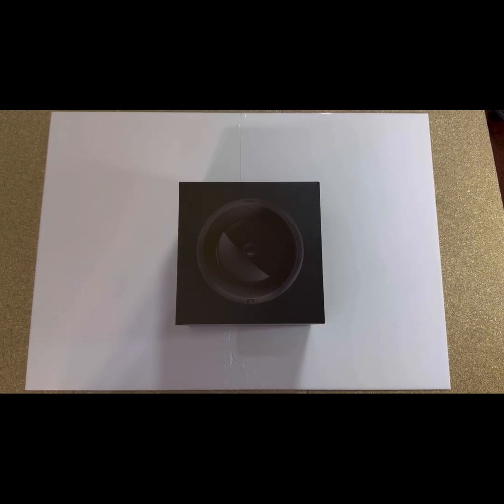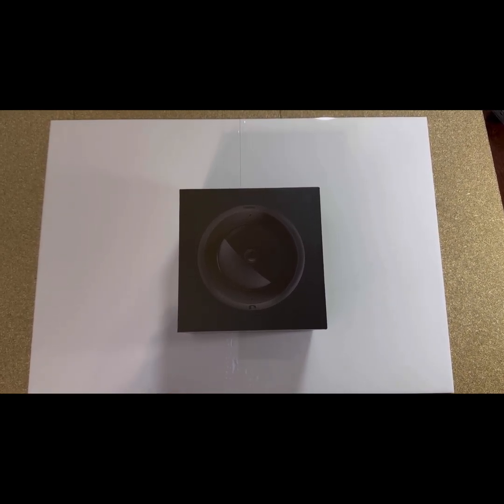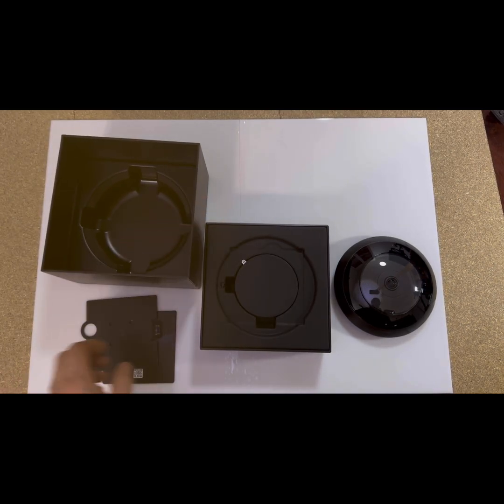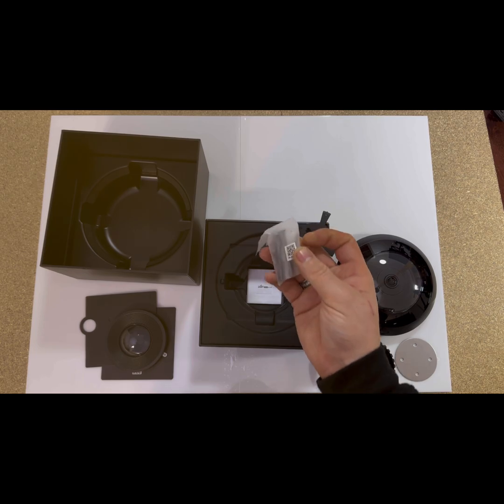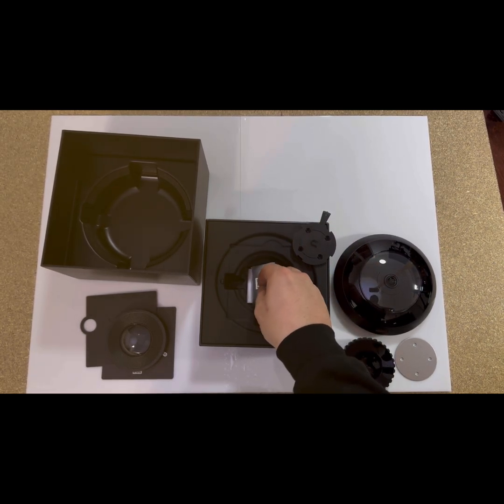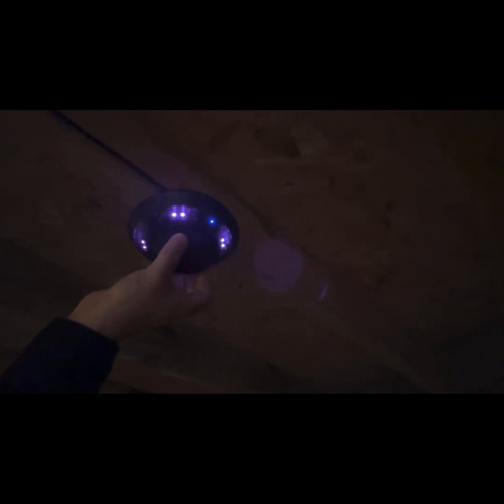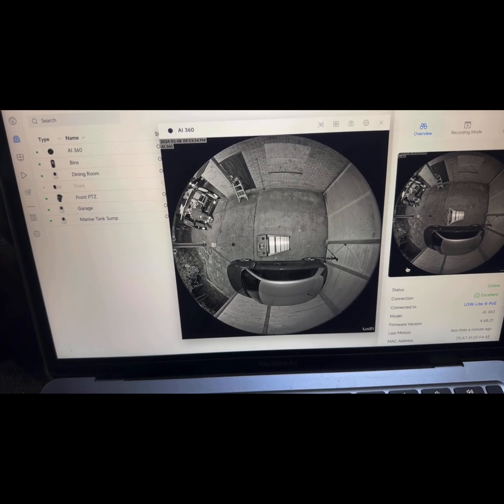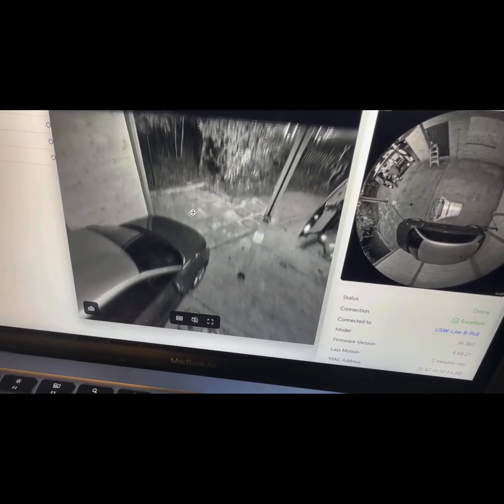Ubiquiti Unifi Ai 360 Fisheye Protect CCTV PoE Camera Unboxing, Installation & Review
Unboxing and installing the UniFi AI 360 camera.

Indoor/outdoor 2K PoE camera with pan-tilt-zoom functionality that offers full 360° surveillance.

2K (4MP) video resolution

Ultra-wide 360° view

9 m (30 ft) IR night vision

Advanced AI: Detect people, vehicles, and more

Integrated 2-way audio

Connect and power using PoE

Weather-resistant (outdoor covered)

Vandal resistant